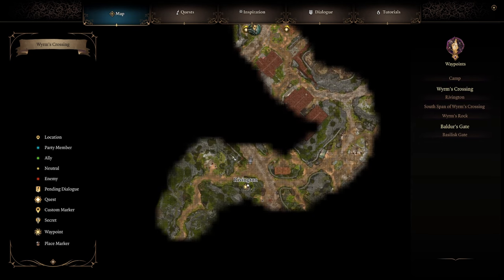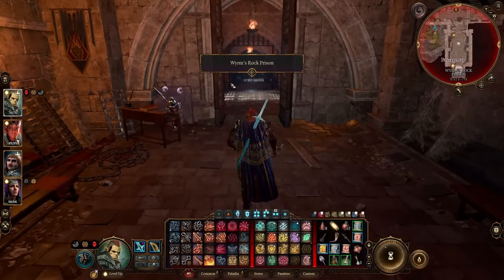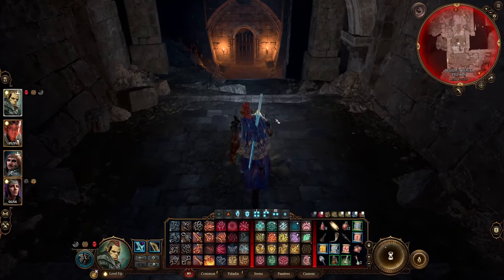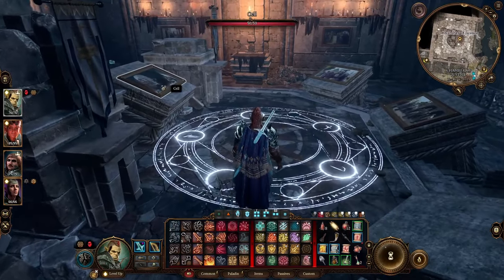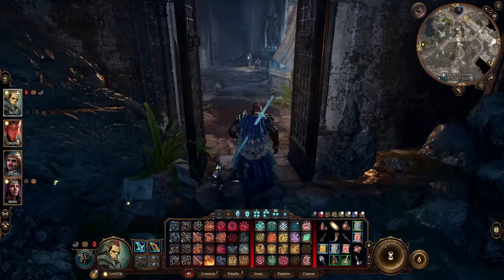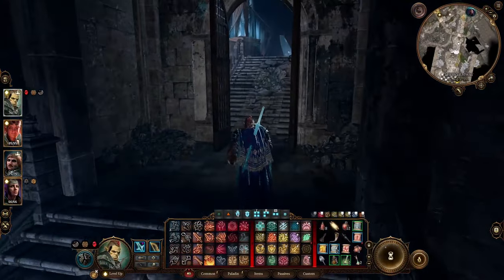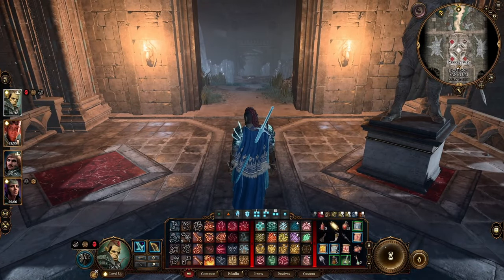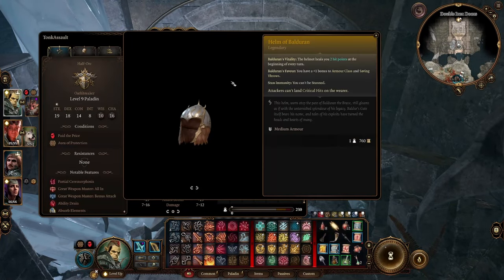BG3 Best Sword & Helm - How to get Balduran's Giantslayer & Helm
A Quick Tutorial on how to get The Best Sword and Helm in the game.